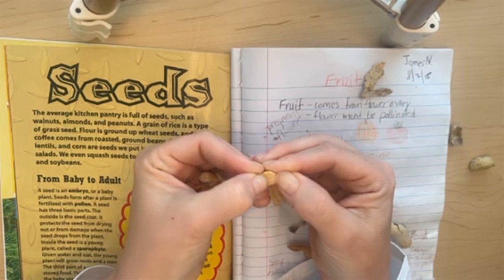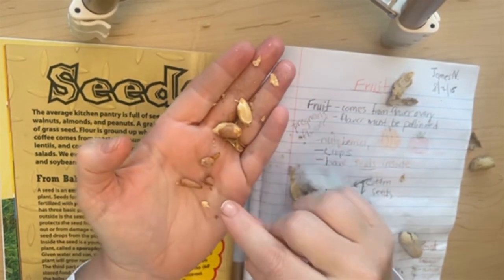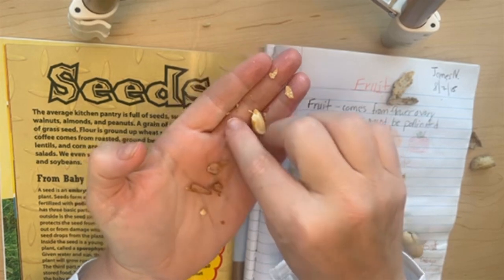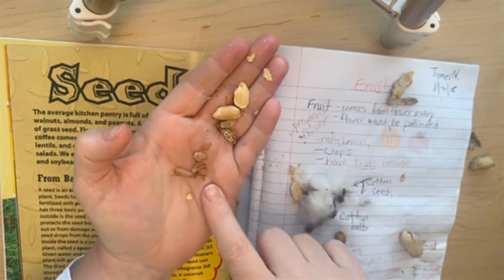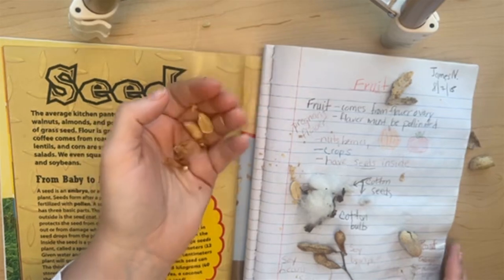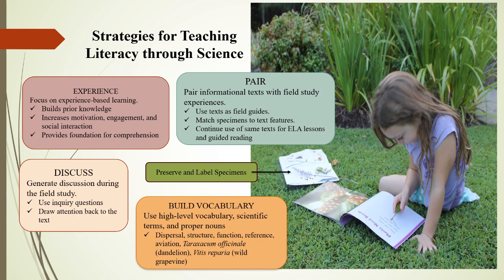Strategies for Teaching Literacy Through Science for K-5 instructors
This video features a field study on seeds and seed dispersal.  From seeds with feathers and wings to seed pods that explode, Samantha shows you how to use specimens that grow right outside your classroom to provide students with immersive experience-based learning.  The video shows teachers how to pair informational texts with science experiences to build literacy skills and propel comprehension.  For more resources and professional development opportunities visit Vanguard Educational Institute